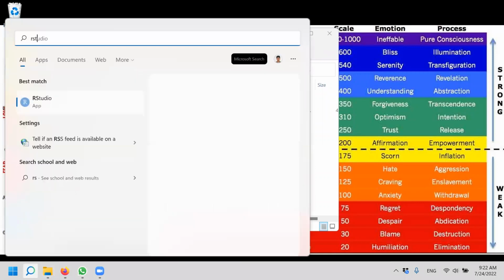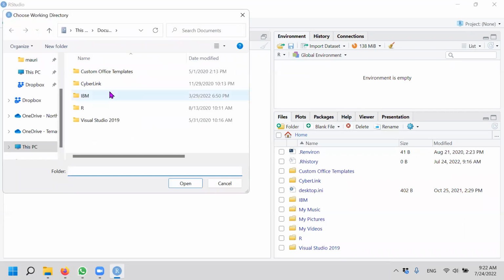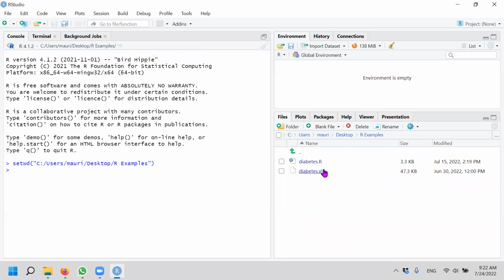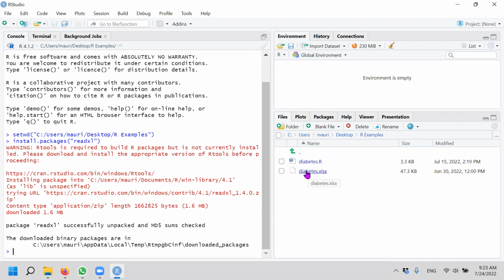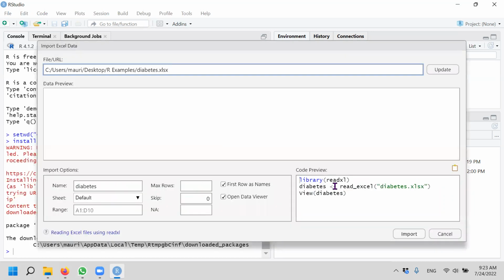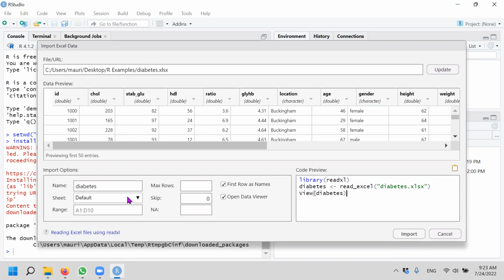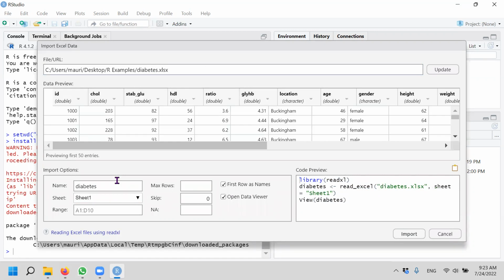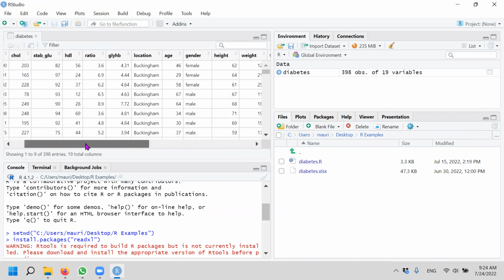[Statistics with R] 2 - Reading Excel Spreadsheet into R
In this video, we will learn how to read one or more Excel spreadsheets from an Excel workbook into R as a dataframe.